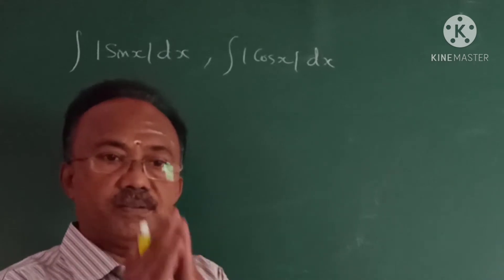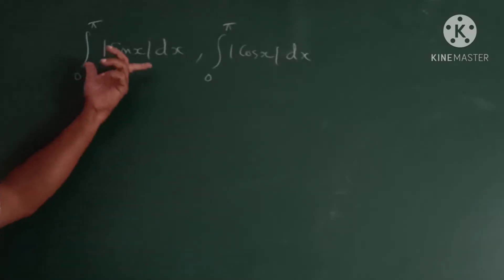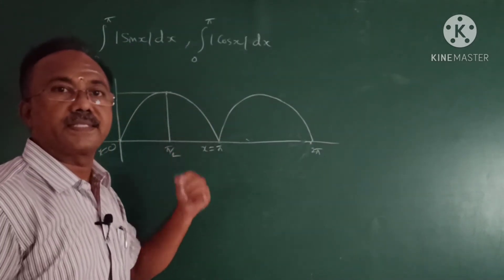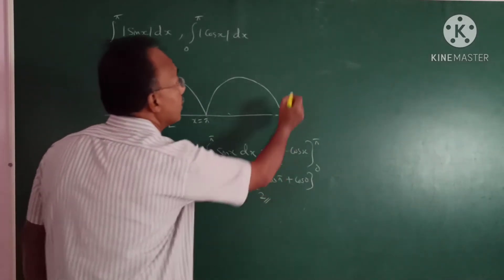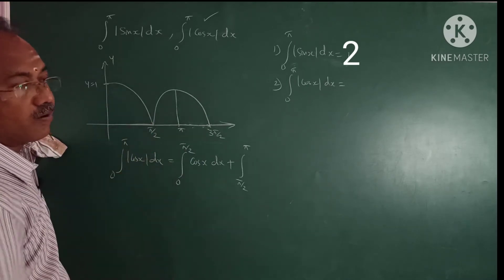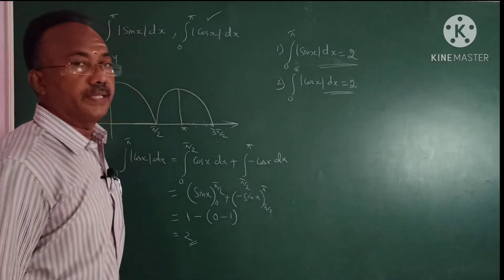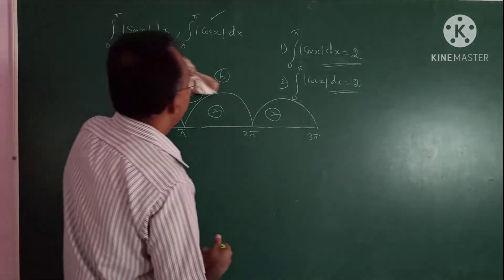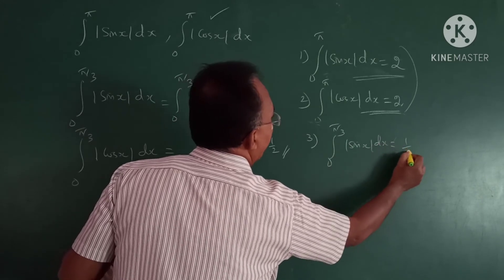∫| sinx| dx , ∫ |cosx| dx JEE MAIN SHORTCUTS | DHAKSHNAMOORTHY S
∫| sinx| dx , ∫ |cosx| dx